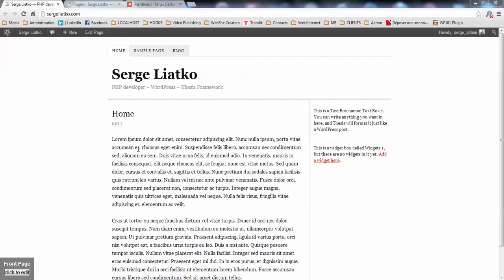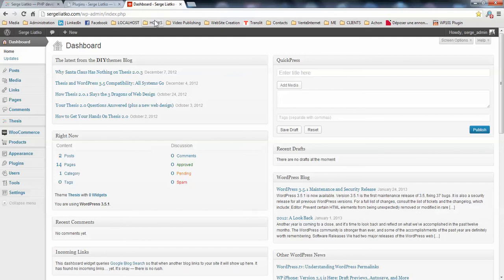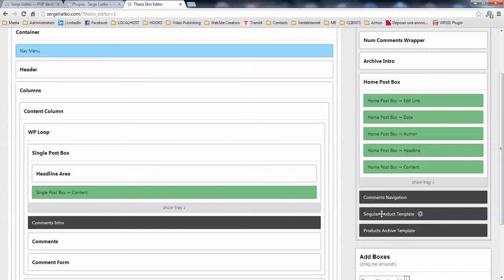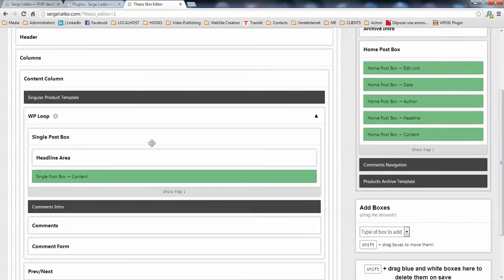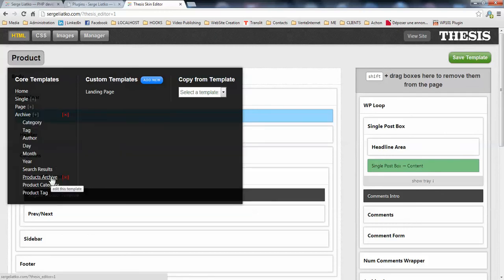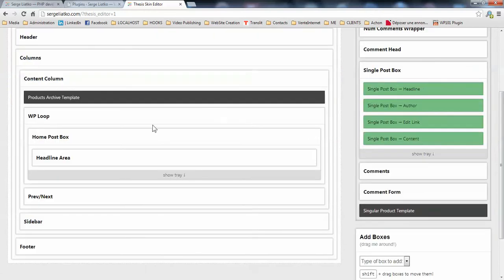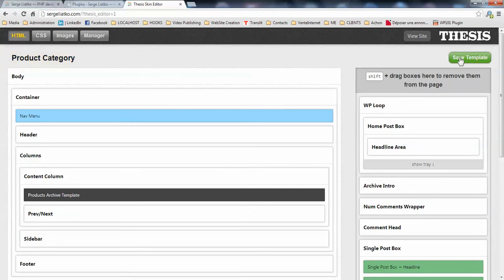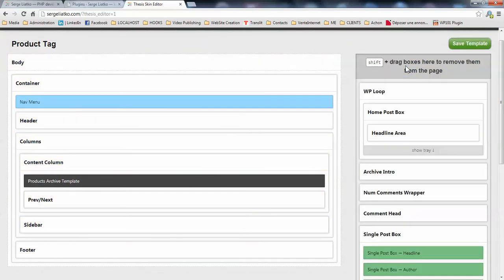Add Woocommerce templates to Thesis 2 theme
Video tutorial on how to add Woocommerce templates to Thesis 2 theme. The woocommerce template boxes are registered by Woocommerce Thesis Integrator plugin ) which helps you to make it possible.